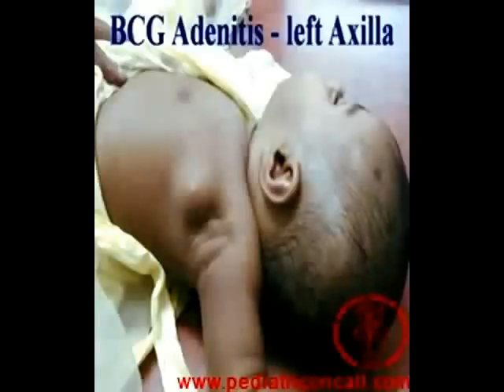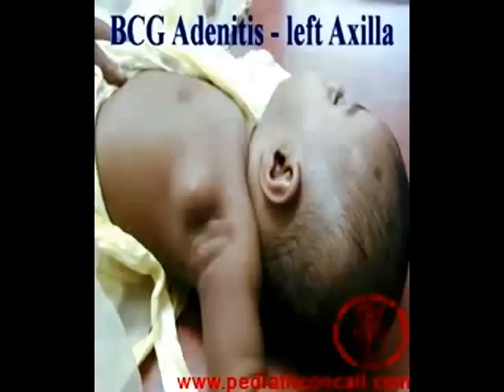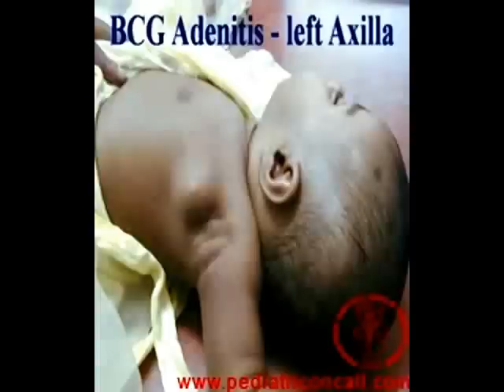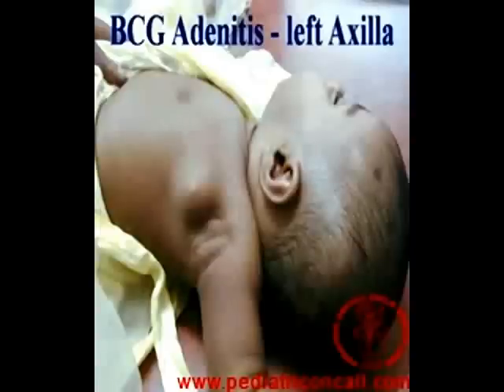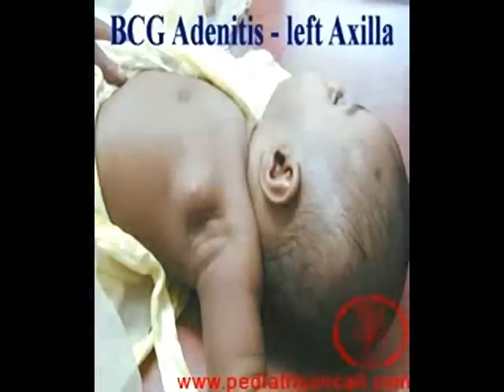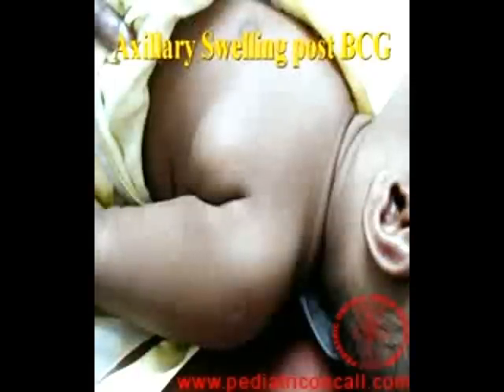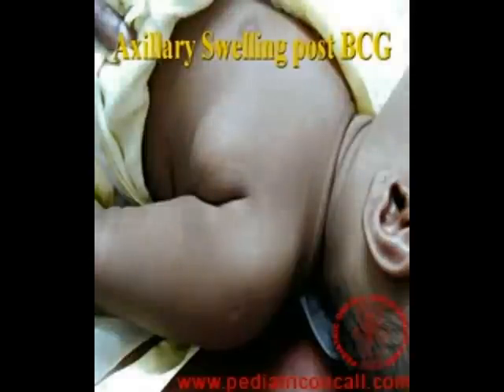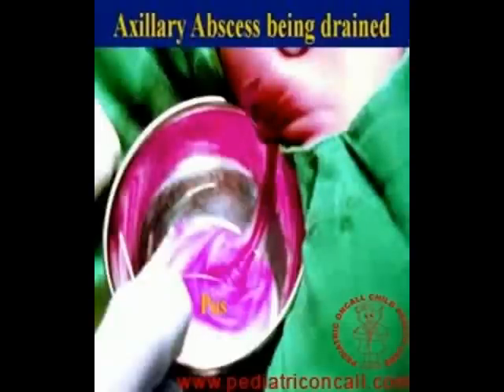BCG adenitis | Dr. Vivek Rege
Surgical treatment of BCG adenitis
Lecture by Dr. Vivek Rege on BCG adenitis along with slides to help understand the topic better.
Other lectures by Dr. Vivek Rege